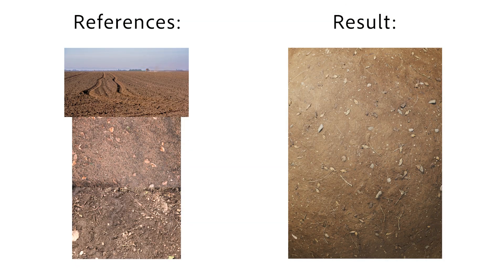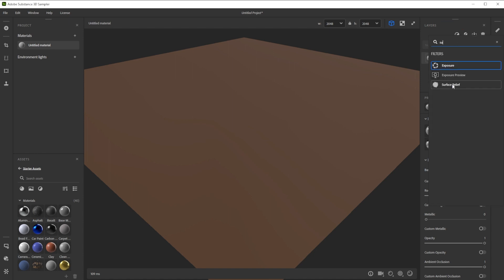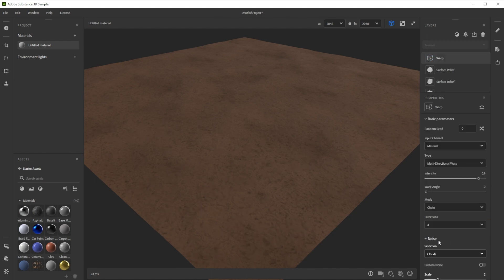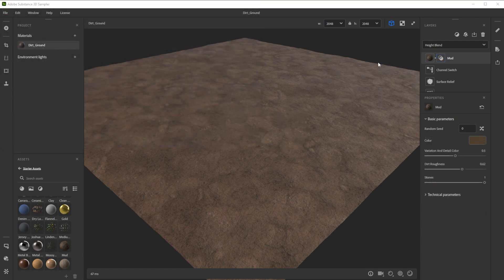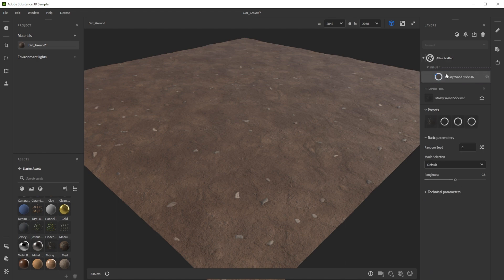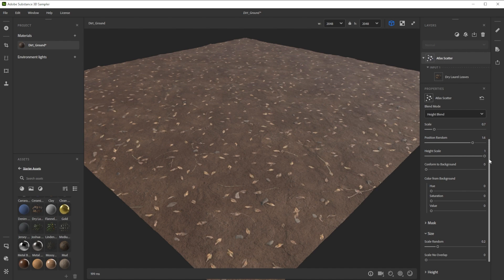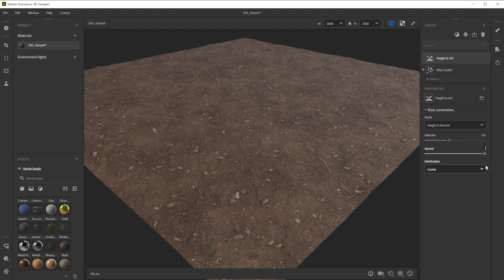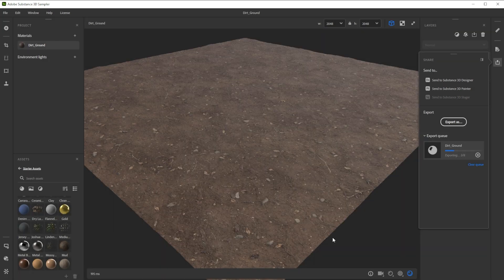Make a Dirt Ground Material in Substance 3D Sampler | Materials in Minutes #16 | Adobe Substance 3D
In this video we're using Substance 3D Sampler to create a nice dirt ground material in minutes.

References by:

Other 2 dirt grounds by Martin Schmitter

Dirt Ground Material In Minutes with Substance 3D Sampler | Adobe Substance 3D